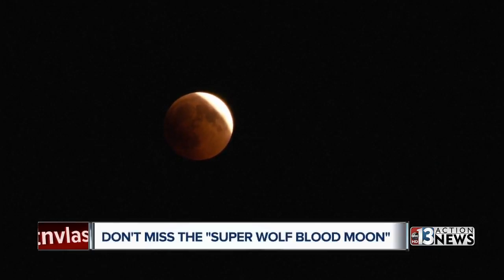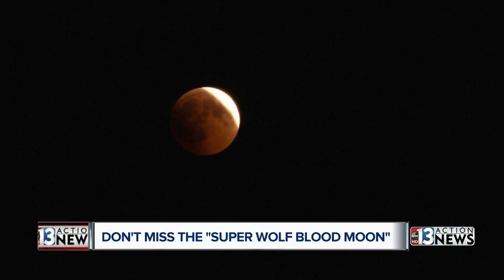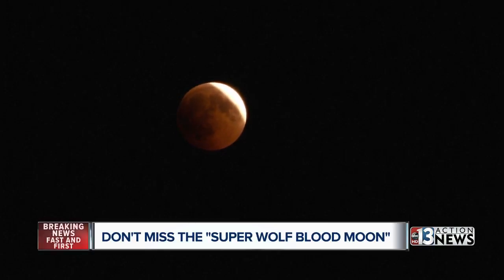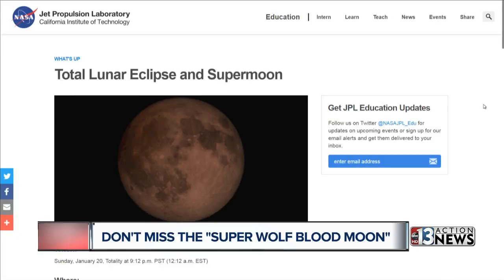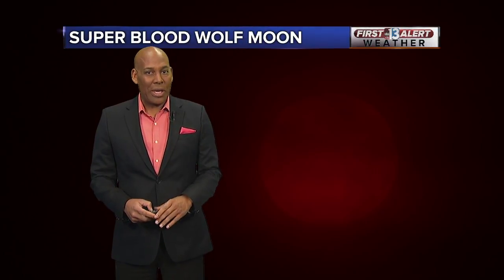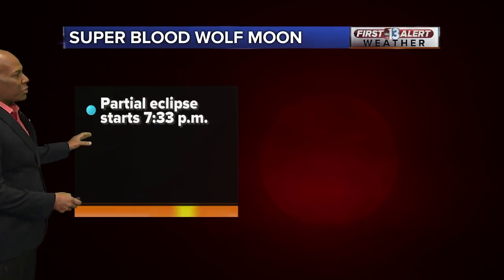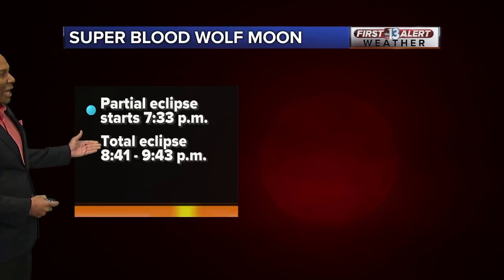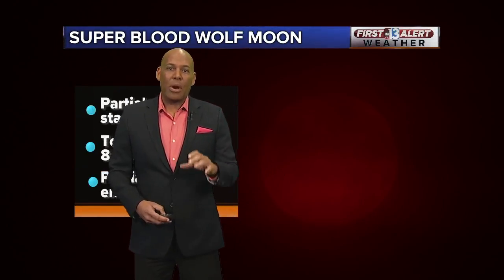Don't miss Super Wolf Blood Moon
The Super Wolf Blood Moon is happening Jan. 20.